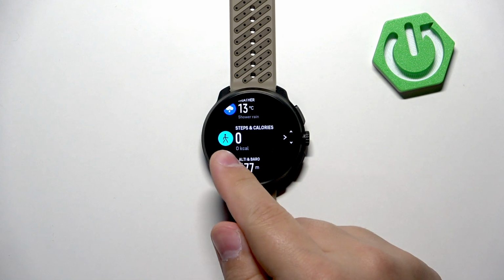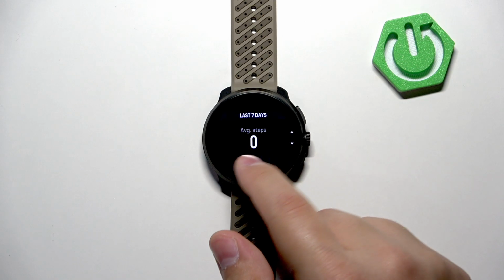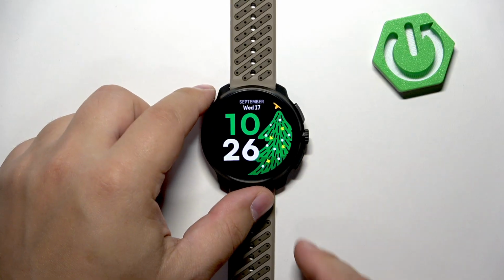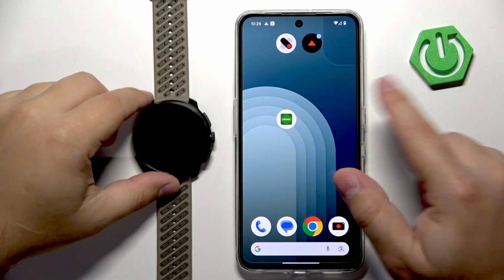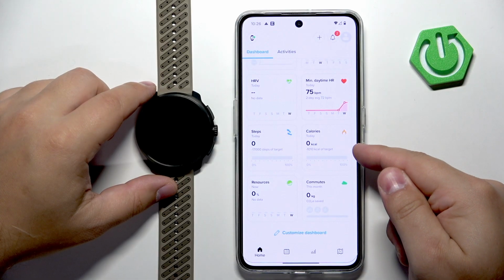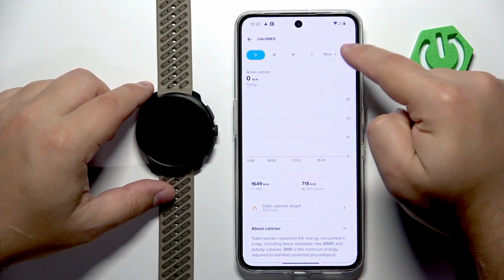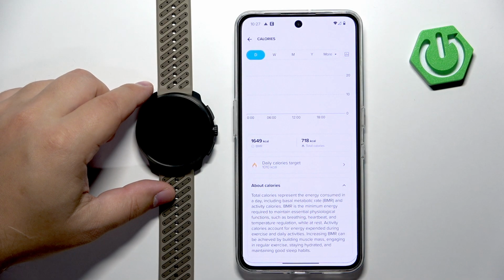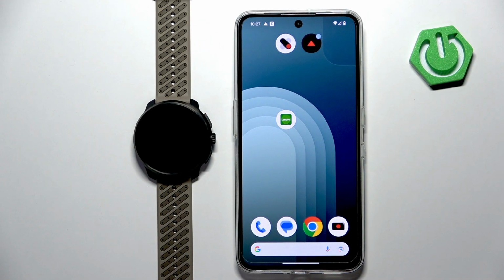SUUNTO Race 2 – How to Track Calories Burned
If you want to know how to track calories burned on your SUUNTO Race 2, this video will show you the step-by-step process. Learn how to view your daily and weekly calorie stats directly on the watch, as well as how to access more detailed calorie information using the SUUNTO app on your paired phone. We’ll cover how to find the calories widget, check your calorie history, and adjust your daily calorie targets. Whether you’re monitoring your fitness progress or just curious about your daily activity, this guide will help you make the most of your SUUNTO Race 2 calorie tracking features.

How to track calories on SUUNTO Race 2?
How to view calories burned in the SUUNTO app for Race 2?
How to set calorie targets on SUUNTO Race 2?

0:00 Wake up the SUUNTO Race 2 screen
0:15 Access the steps and calories widget
0:35 View detailed calorie stats on the watch
1:00 Open the SUUNTO app for more information
1:30 Check daily, weekly, and monthly calories in the app
2:00 Adjust calorie targets and review calorie history